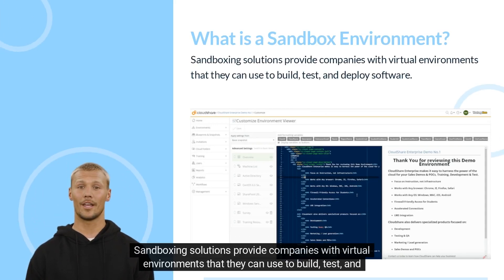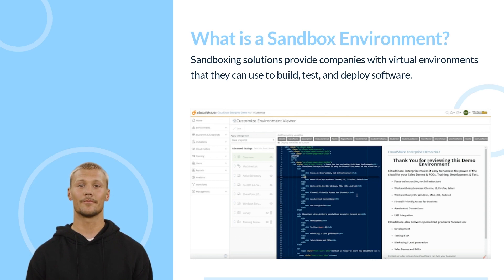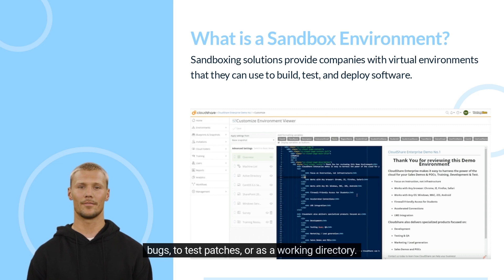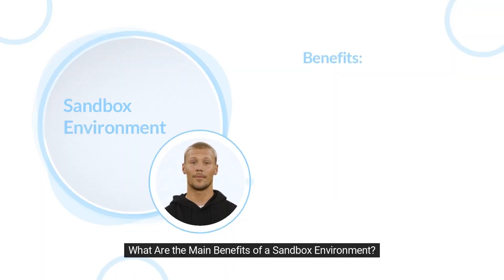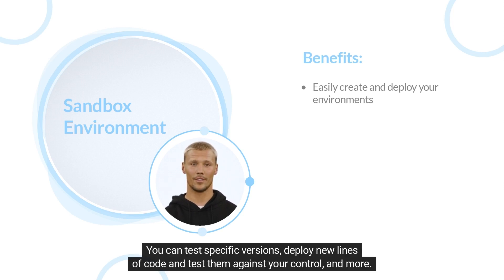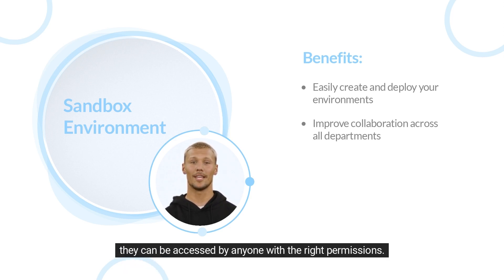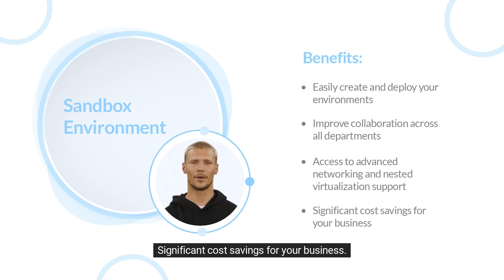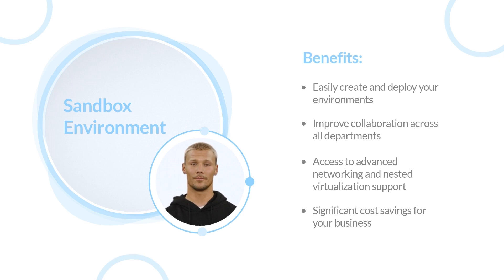Sandbox Environment - CloudShare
Sandboxing solutions provide companies with virtual environments that they can use to build, test, and deploy software.

Sandboxing solutions provide companies with virtual environments that they can use to build, test, and deploy software. They have grown in popularity due to how accessible they are, the flexibility they provide, and the significant cost savings a company can realize by using them.

There are many applications for virtual sandbox environments. Depending on your company’s goals, they can be used to improve the development process, identify and fix bugs, to test patches, or as a working directory.

What Are the Main Benefits of a Sandbox Environment?

Easily create and deploy your environments. Creating and deploying environments is easy to do at scale when using sandboxes. You can test specific versions, deploy new lines of code and test them against your control, and more.

Improve collaboration across all departments. Collaboration is an important aspect of any business. Sandboxes are great for collecting valuable feedback from the various departments in your company because they can be accessed by anyone with the right permissions.

Access to advanced networking and nested virtualization support. When you work with a reputable sandbox technology provider, you gain access to complex topologies and advanced networking features without the need for rearchitecting.

Significant cost savings for your business. Purchasing, maintaining, and staffing your own development labs is an expensive process. Cloud-based sandboxing lets you pay for only the services you use.

In this video, we learned about What is Sandbox Environment and the benefits of this.

If you are ready to see how CloudShare transforms your training, get started today!